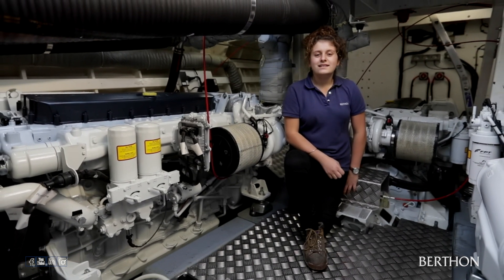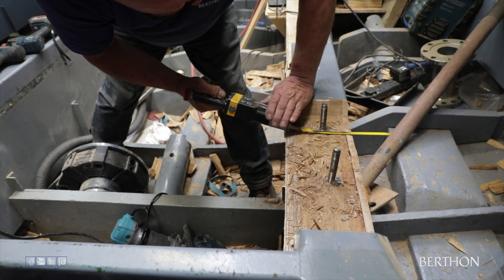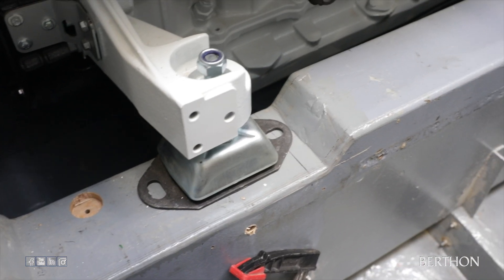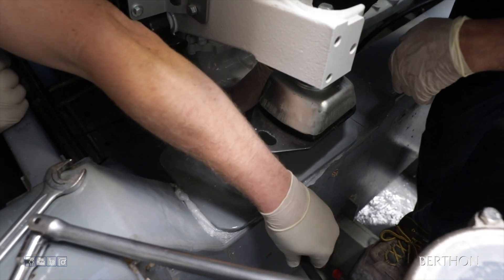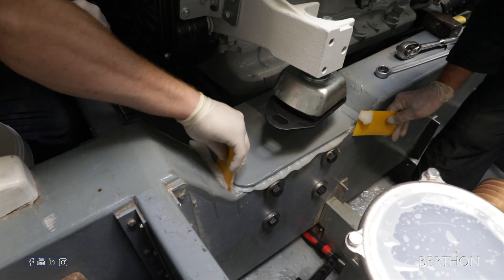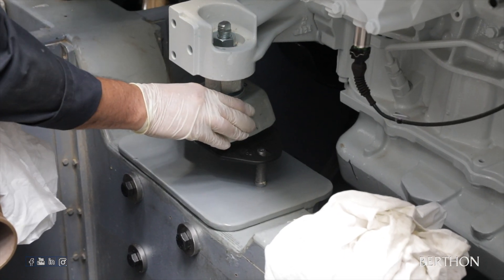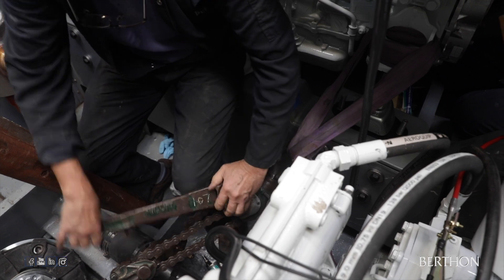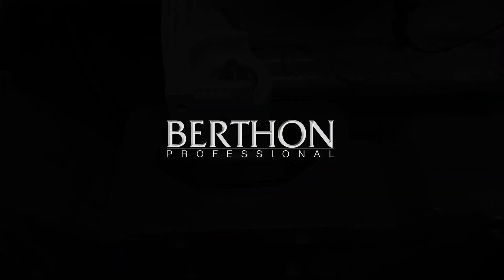WW2 MGB 81 Motor Gun Boat Restoration - New Engines Part 3/3 - Fitting Engine Mounts & Feet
1942 MGB 81 Motor Gunboat Restoration - New Engines Part 3/3 - Fitting Engine Mounts & Feet

Berthon was awarded the contract by Portsmouth Naval Base Property Trust (PNBPT) for the restoration and re-engining of the famous 1942 Motor Gun Boat MGB 81 (MGB81)
Berthon’s history with the Motor Gun Boats (MGB) and Motor Torpedo Boats (MTB) goes all the way back to 1939 when numerous MGB and MTB hulls and complete boats were built or fitted out at our boatyard during World War Two.

With the engines in place and measurements taken, they could be removed in order to create space for our shipwrights to shape the engine beds to fit. The engines are once again lowered in place and stropped to hover just above the beds, the brackets could now be fitted, engine feet attached and the engines lowered into place and secured.

Engine Removal

Interior

New Engines